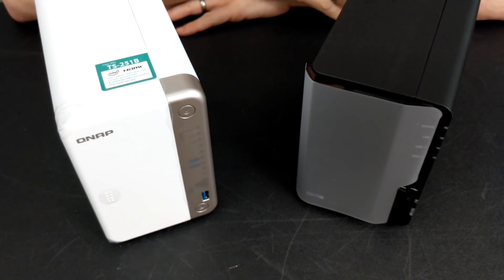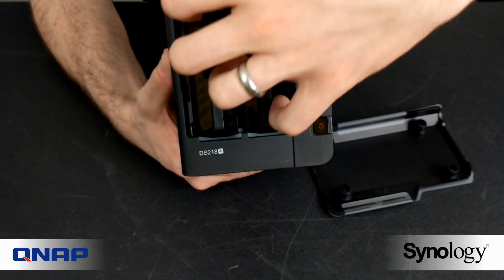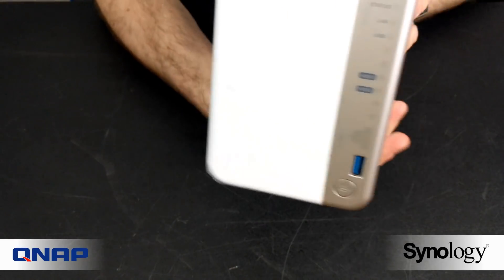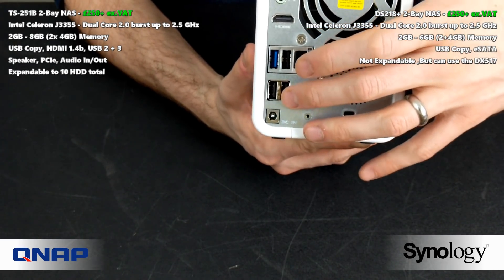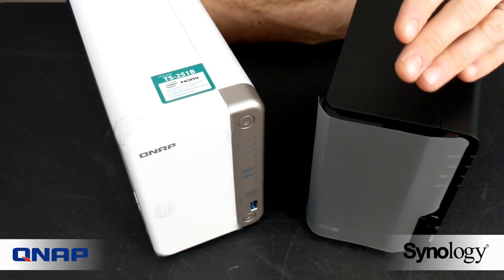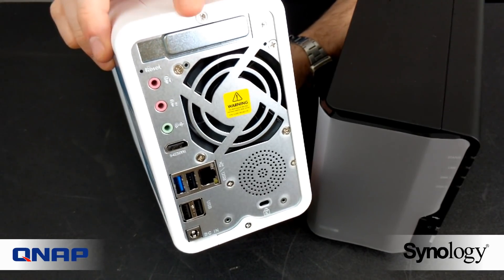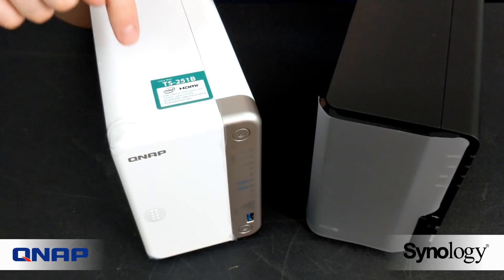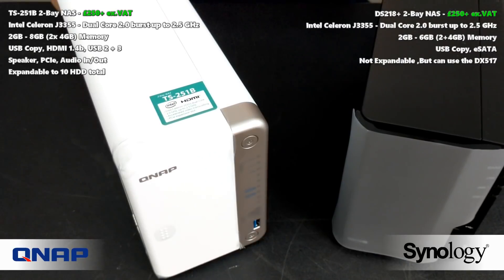Synology DS218+ vs QNAP TS 251B 2 Bay NAS in 2019